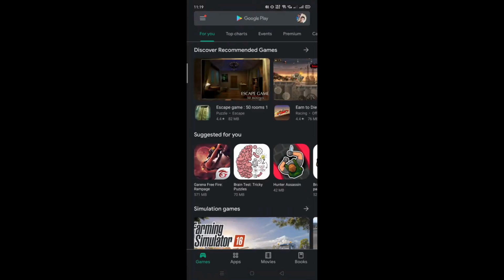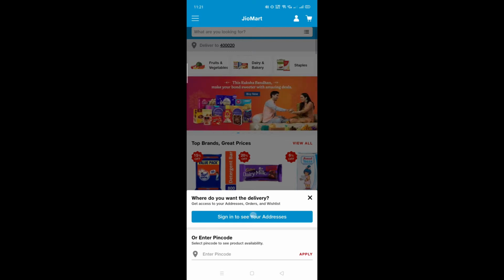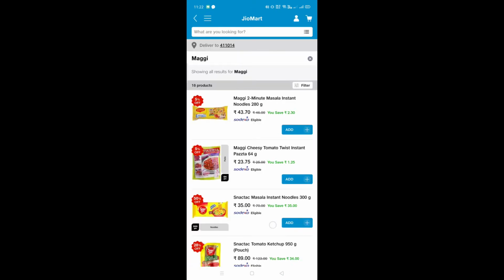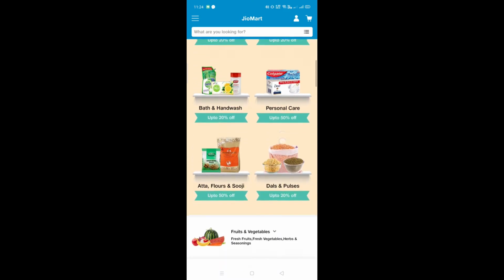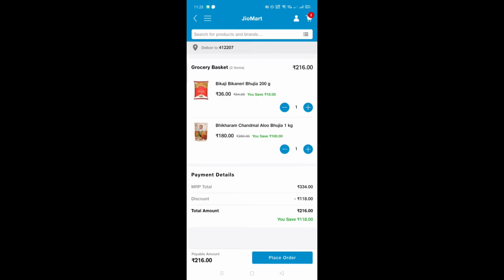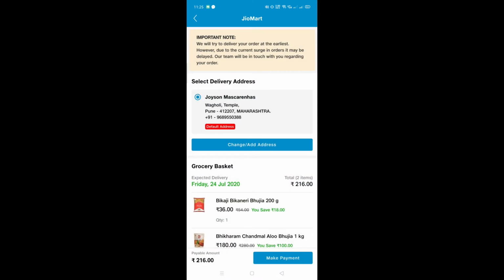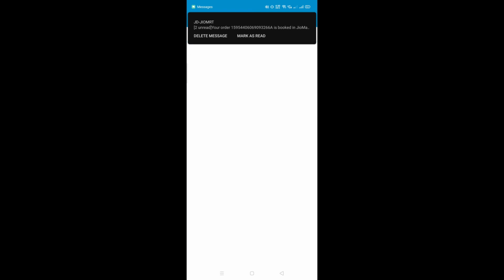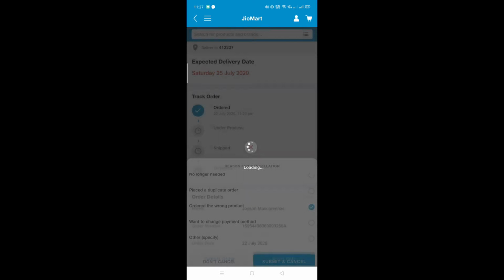JioMart App Full Review. What is JioMart? How to sign up? How to use JioMart app? All About JioMart.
JioMart is an online grocery delivery service owned and managed by Reliance Jio. JioMart is launched in 200 cities and towns across India. JioMart delivers grocery and daily essentials from nearby stores.This video is all about jiomart with full detailed review.